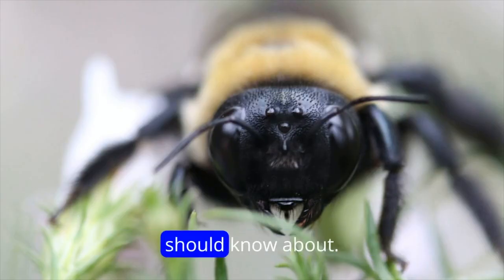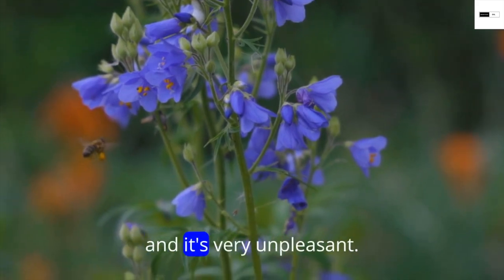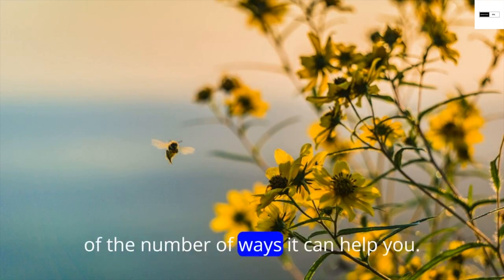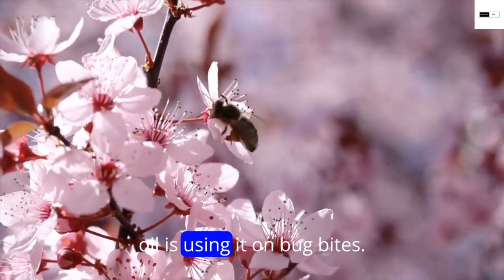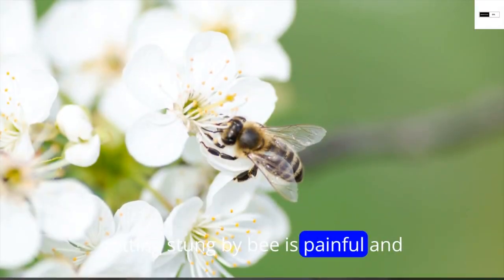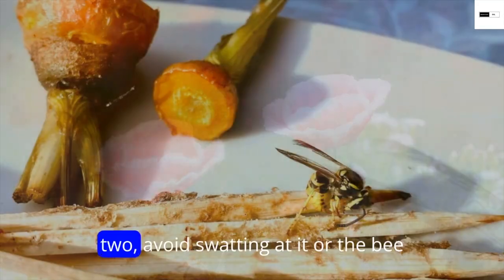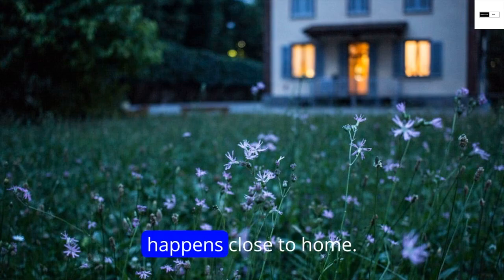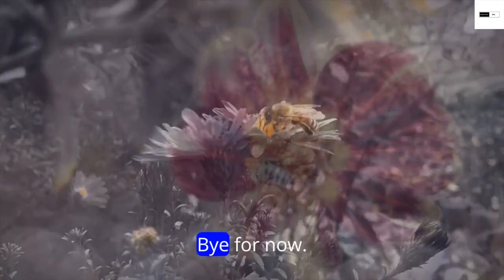Essential Oil For Bee Sting